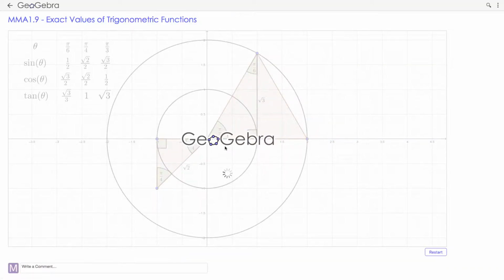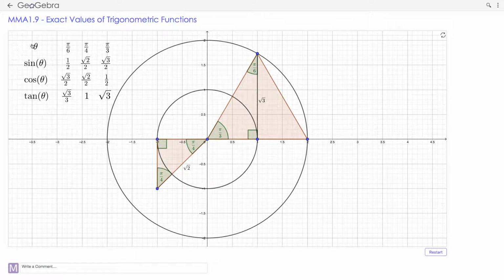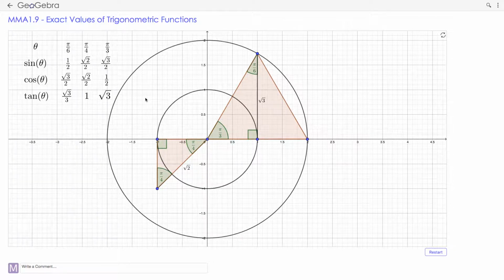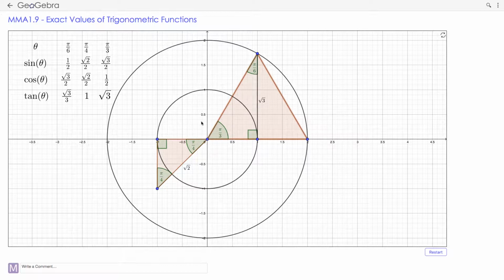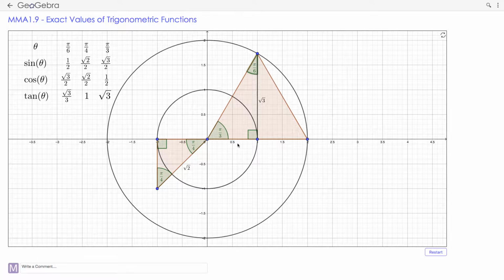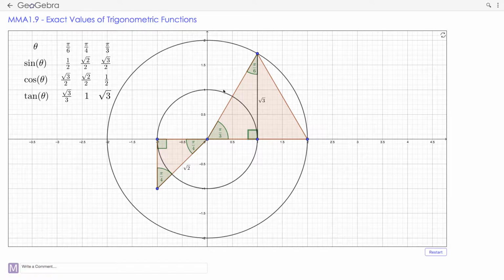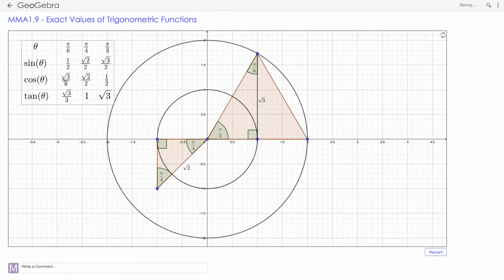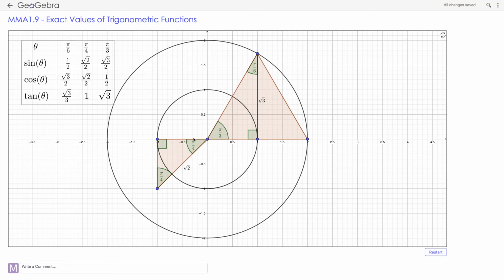MMA1.9 - Exact Values of Trigonometric Functions